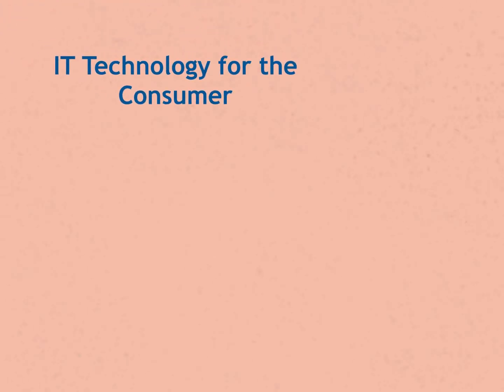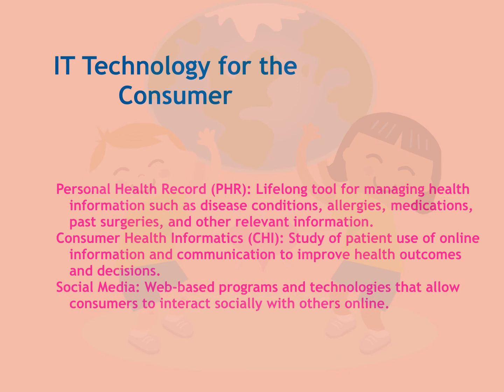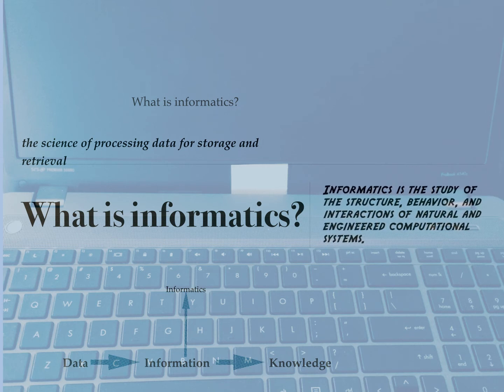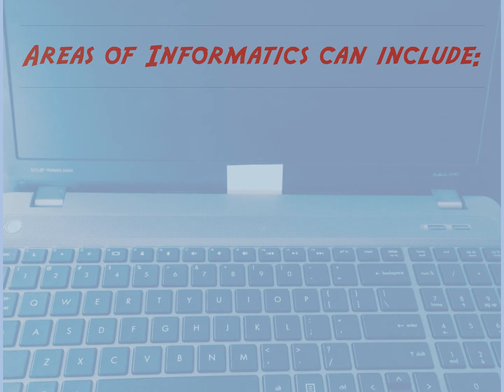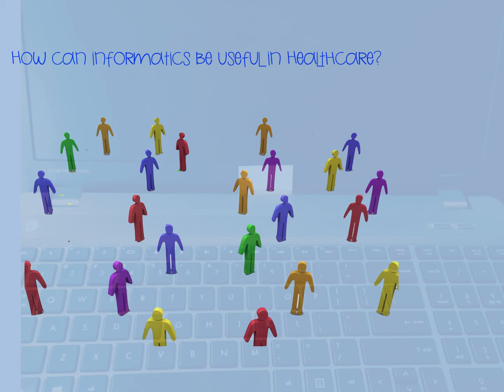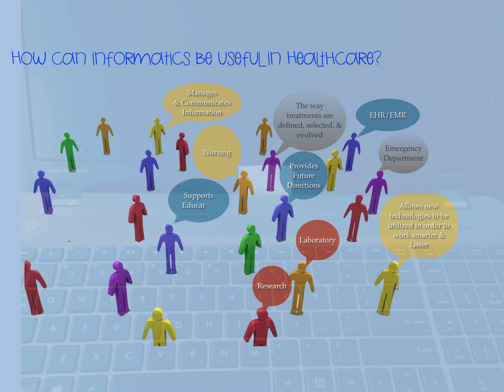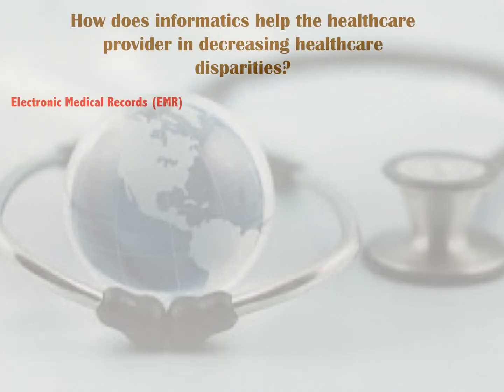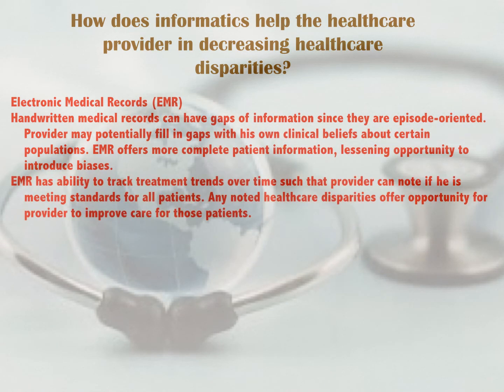The Role of Informatics in Decreasing Healthcare Disparities (final draft)